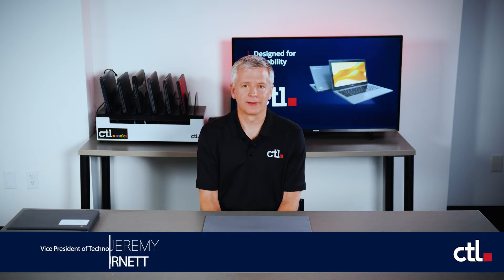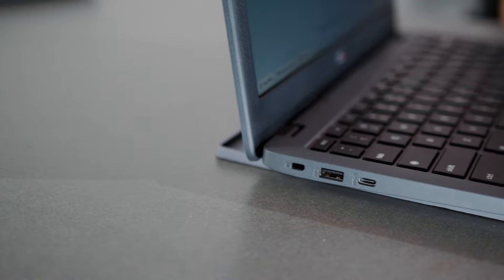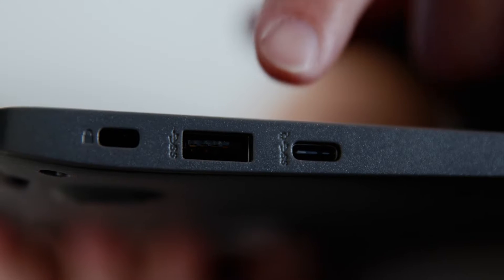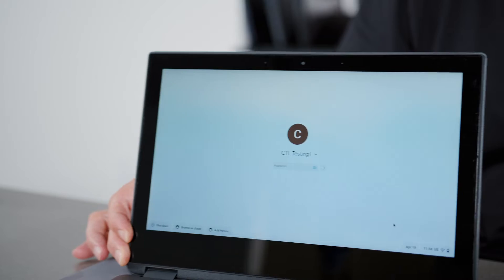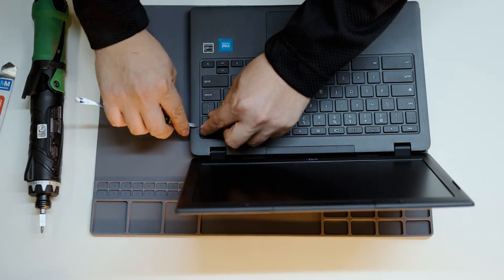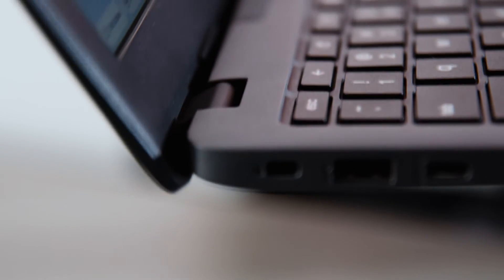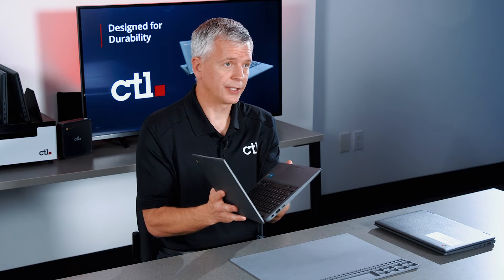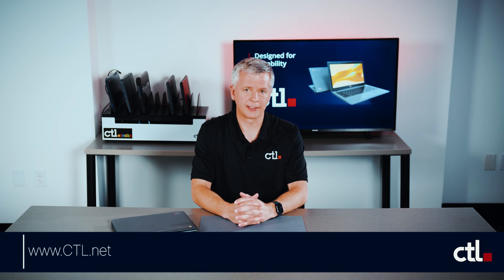CTL - Chromebooks Designed for Durability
CTL's VP of Technology walks you through all of the design features that ensure the rugged durability of a CTL Chromebook NL73 Series laptop. Topics discussed include:

* Drop testing
* Keyboard rugged design and single key repair
* USB-C charging strategy to prevent damage
* Battery replacement
* Reinforced plastics
* Hinge design

Watch to learn how CTL designs its Chromebooks to withstand daily use in the classroom, in the workplace, or at home.

For more information on the CTL Chromebook NL73 Series, visit CTL